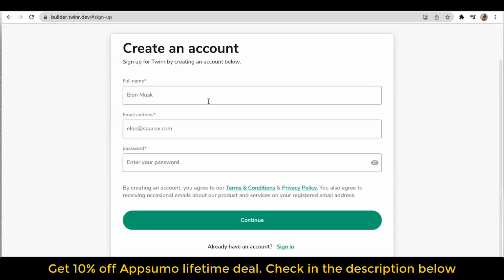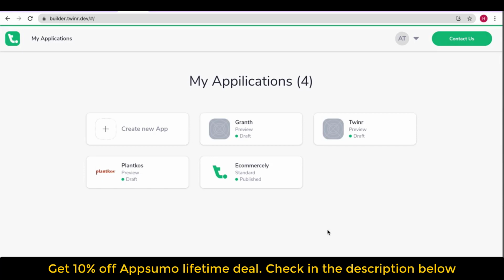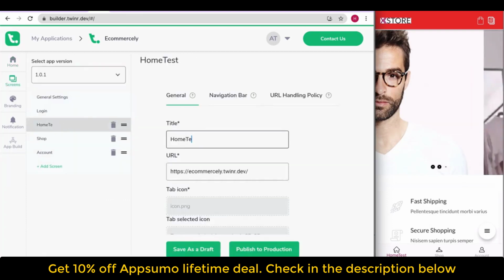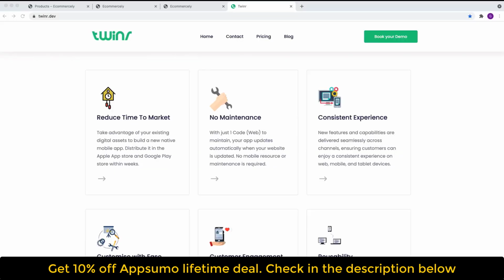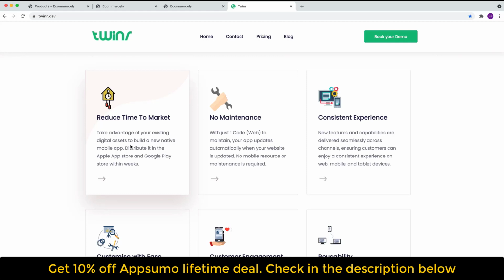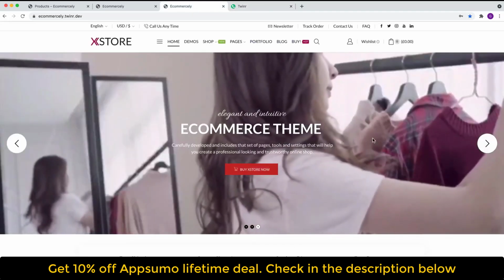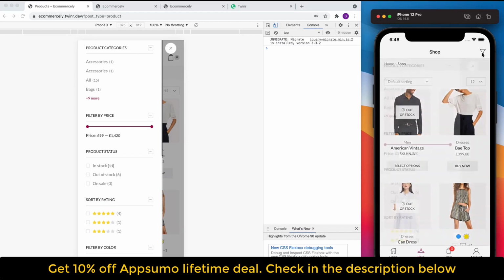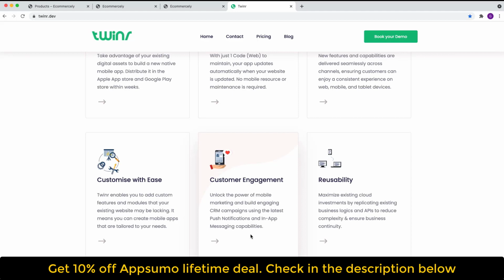Twinr lifetime deal [$79] | 10% off Twinr on Appsumo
If you are scared and feel you are not capable of doing it, we have a solution for you! To build a mobile app with Twinr is as easy as building a house with Lego, even easier than that!

Twinr, a No Code application builder, lets you convert your website into high quality & fully customized android & iOS mobile application on the fly. You can have your mobile apps in minutes even if you don't know coding. Twinr solves budget, time, and maintenance issues for agencies, and SMB's.

Visit the "Twinr Appsumo Lifetime deal" deal page.